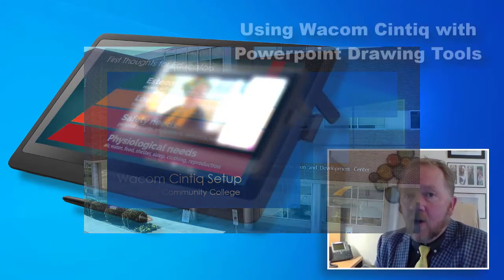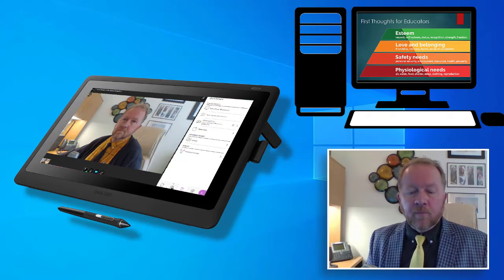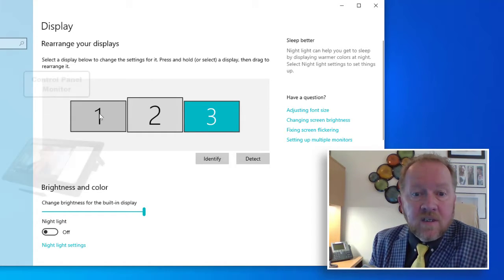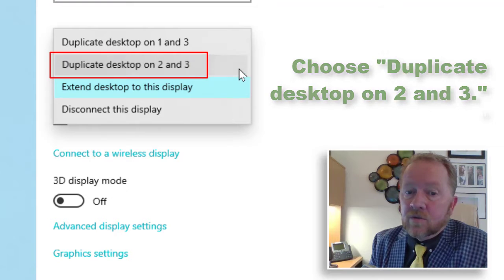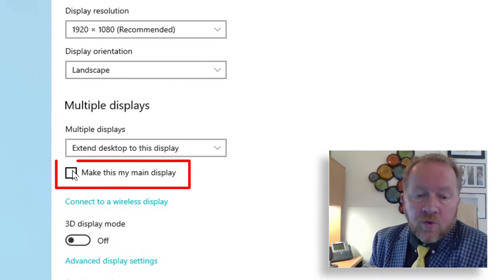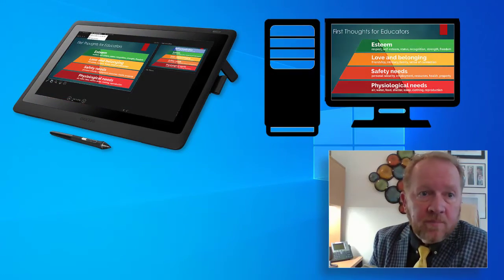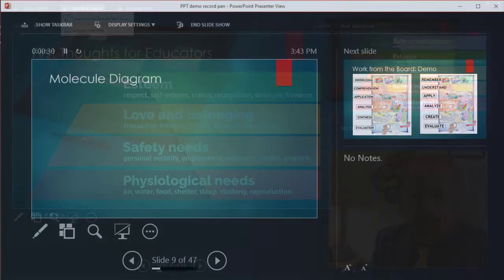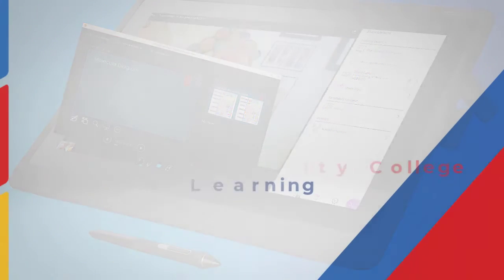PowerPoint & Cintiq Classrom Setup Steps